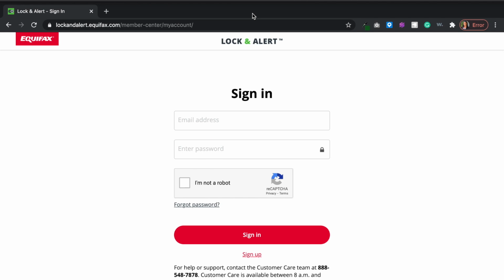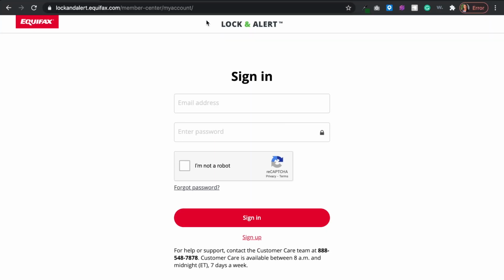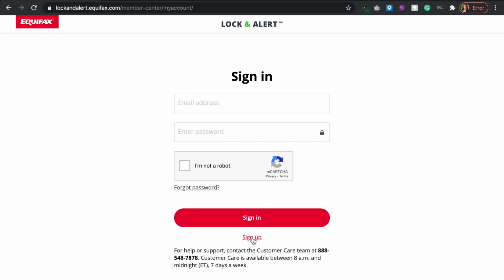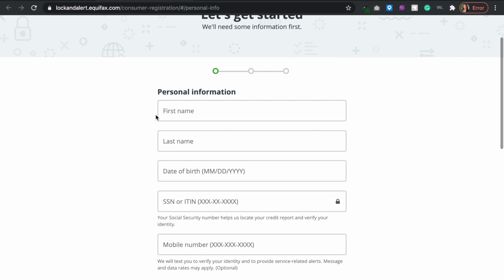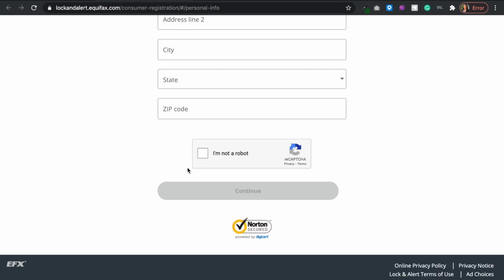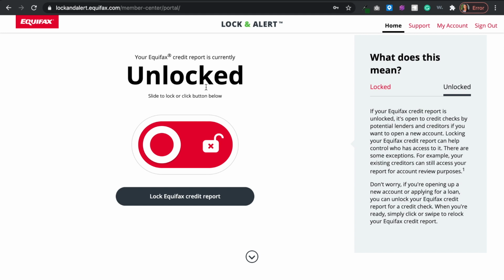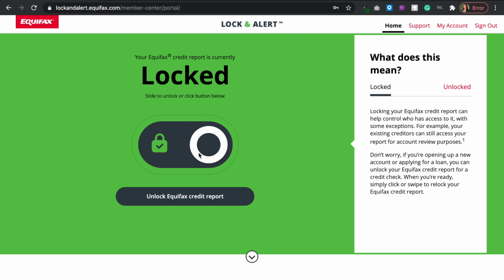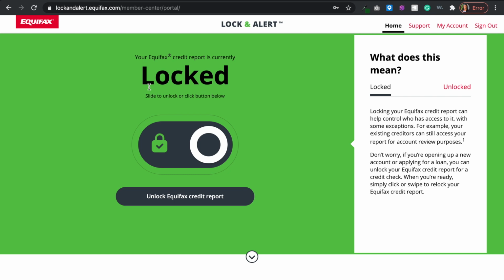HOW To LOCK Your EQUIFAX CREDIT REPORT For FREE...🔒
In this video: I will show you how easy it is to lock and unlock your credit report with Equifax.

Locking your credit report can get you approved fast with your best credit score. This is a great technique for those who are rebuilding credit and has different credit scores on each credit bureaus.

🔥𝗛𝗢𝗪 𝗧𝗢 𝗚𝗘𝗧 𝗔 𝗖𝗥𝗘𝗗𝗜𝗧 𝗖𝗔𝗥𝗗 𝗪𝗜𝗧𝗛 𝗔𝗡𝗬 𝗖𝗥𝗘𝗗𝗜𝗧 𝗦𝗖𝗢𝗥𝗘 𝗚𝗨𝗜𝗗𝗘

🔥𝗘𝗔𝗦𝗬 𝗔𝗣𝗣𝗥𝗢𝗩𝗔𝗟 𝗖𝗥𝗘𝗗𝗜𝗧 𝗖𝗔𝗥𝗗 𝗚𝗨𝗜𝗗𝗘!

I have tons of videos on best credit union called Navy Federal Credit Union, I spill the tea on how to obtain Navy Federal Credit Cards and get those credit card high limits. I also share tips and tricks on how to successfully build your credit fast and offer the famous 24-hour inquiry removal guide on how to remove hard inquiries from credit report. I also share a lot of gems on how to build business credit, my thoughts about the Equifax, Transunion and Experian, make income online and how to build websites on your own.